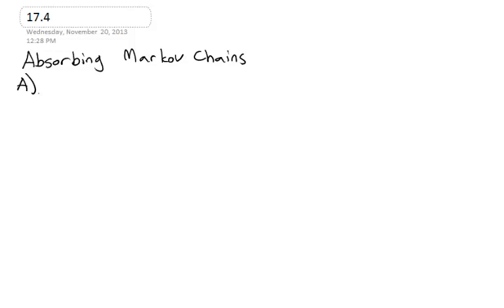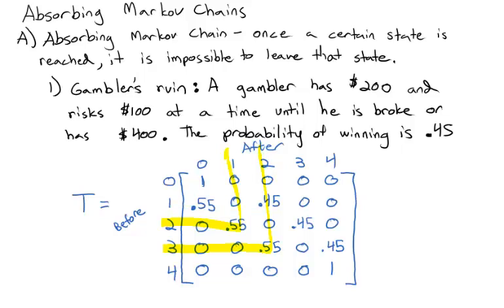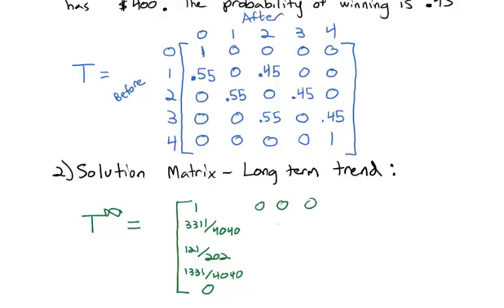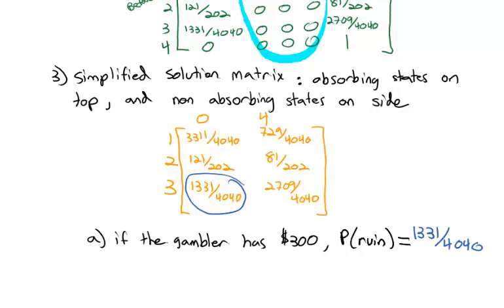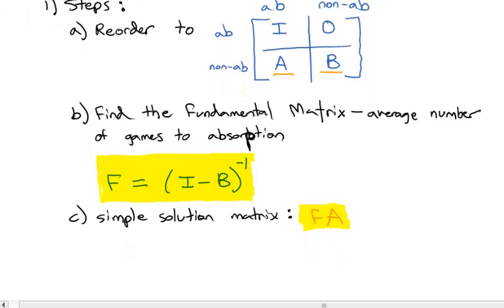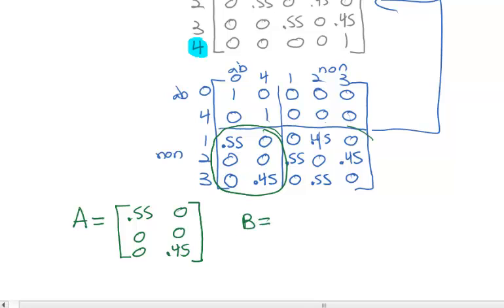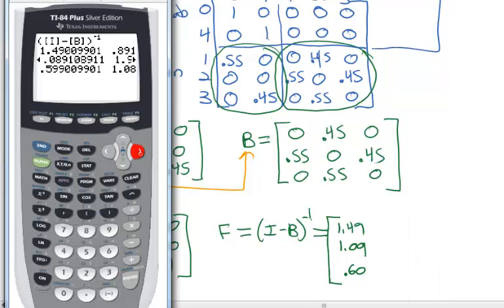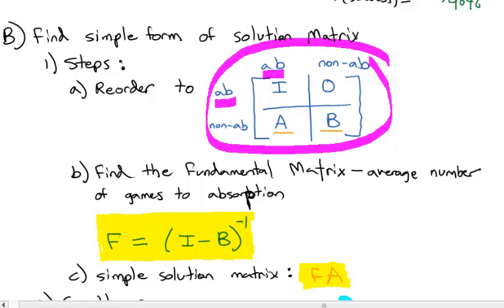D.2 Absorbing Markov Chains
Using absorbing markov chains to find probability of ending up in any given absorbing state.